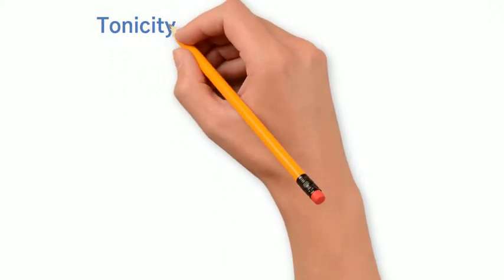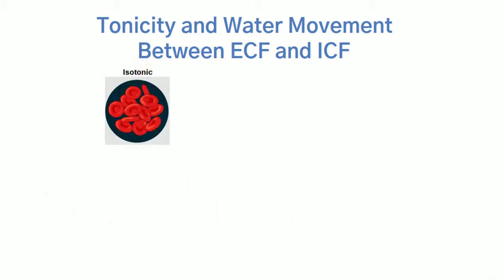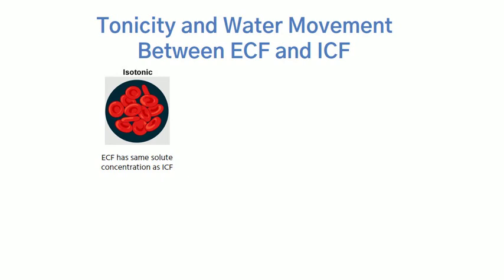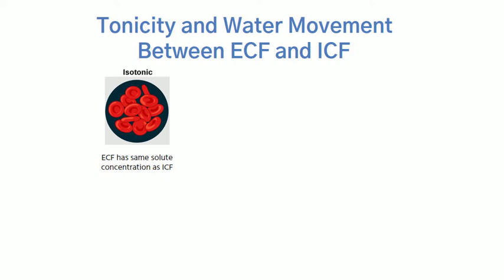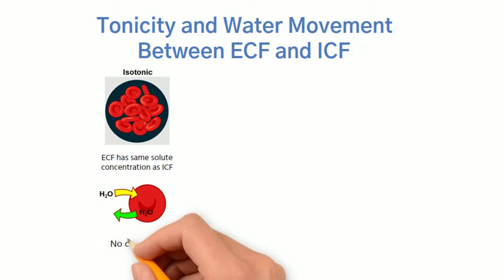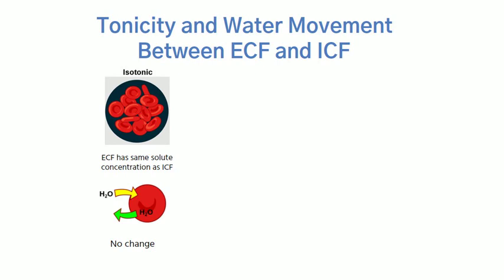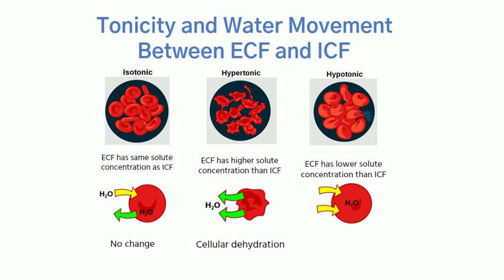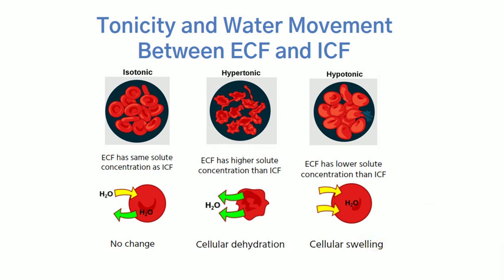Tonicity and water movement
This video provides an overview of tonicity and water movement between the extracellular fluid and the intracellular fluid.